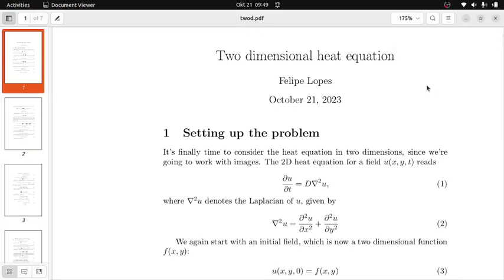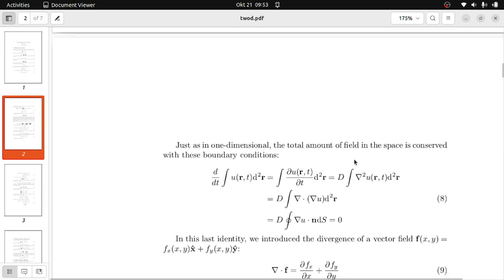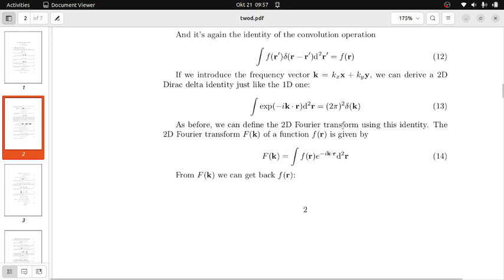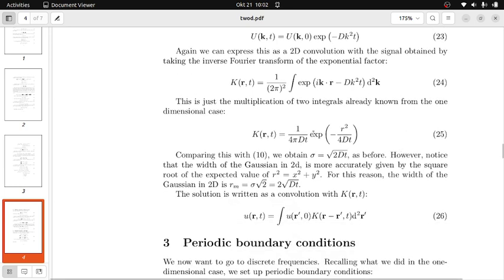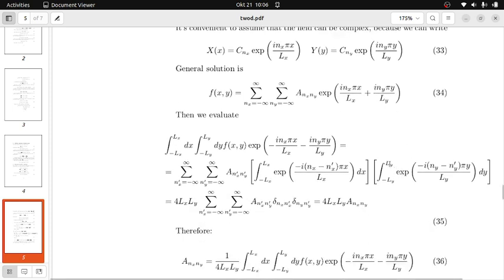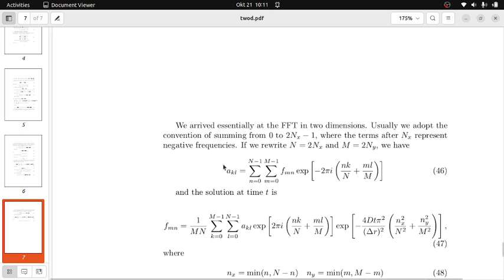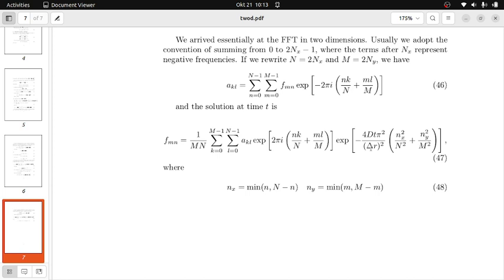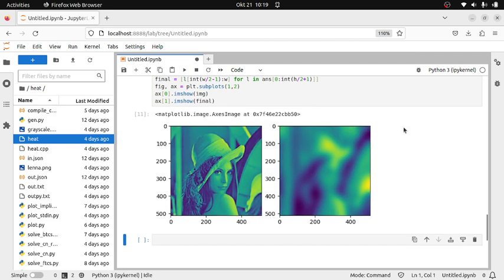Introduction to image diffusion filtering 7 | 2D equation with FFT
Finally we apply a filter to an image!